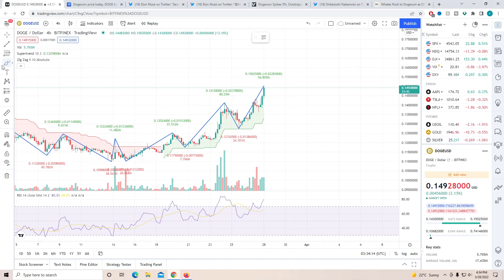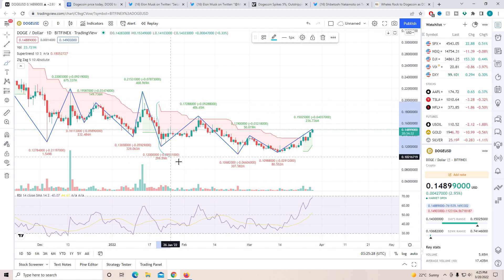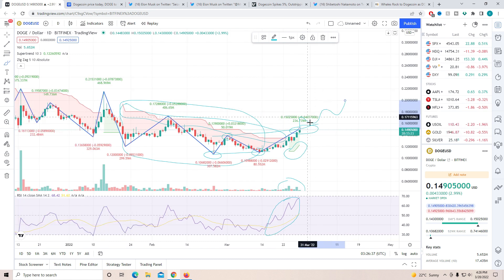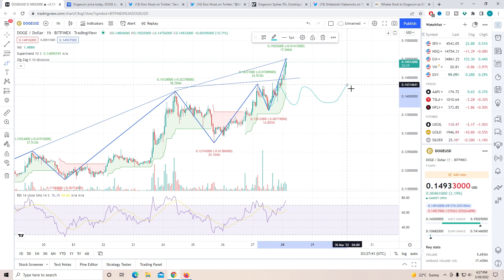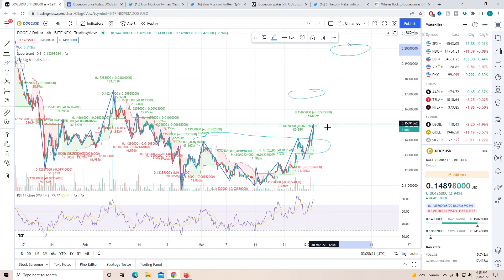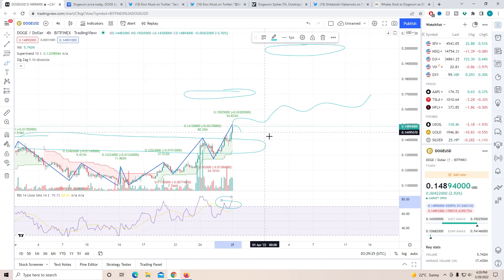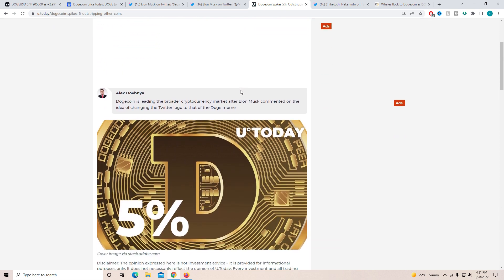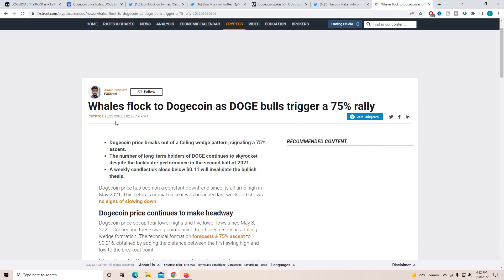Elon Musk Hints Dogecoin Will Go To $0.47 At Least! (COLLATERALIZING RECOVERY NOW!) TESLA, SPACEX...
In This Video This *UPDATE* HUGE DOGECOIN EXPLOSION IS COMING! (MUST WATCH) Doge, Elon Musk Push COINBASE & ROBINHOOD! WHY YOU SHOULD BUY DOGECOIN TODAY?? GOOD NEWS! Elon Musk & SEC Pushing, Trend Bullish!

Should Buy DOGECOIN NOW?? (Elon Musk, Bitcoin & Ethereum). To Make Sure To LIKE AND SUB.